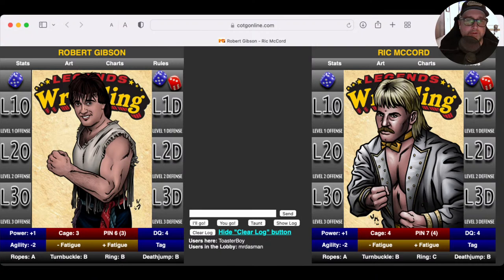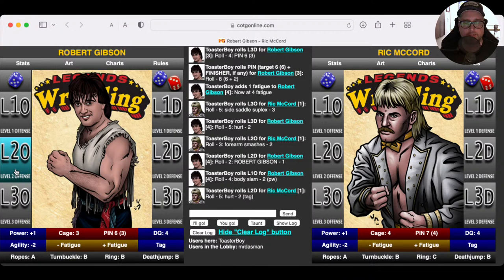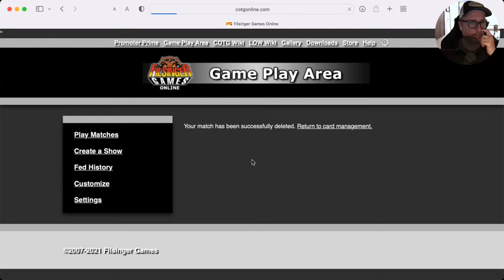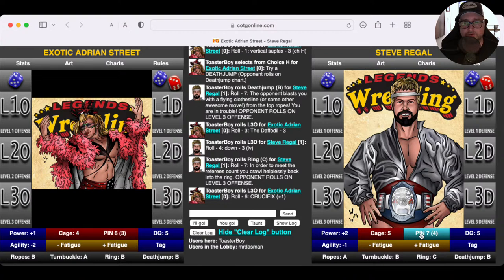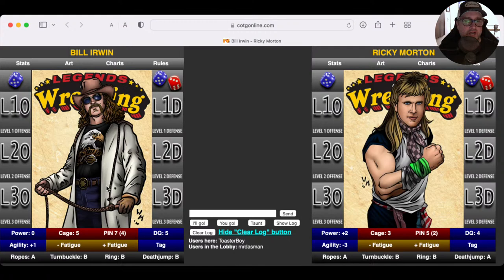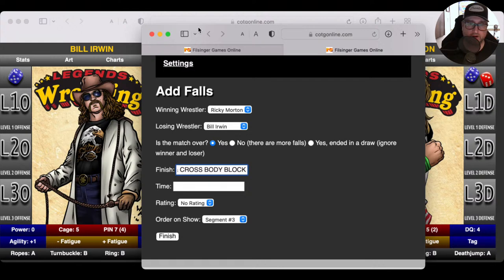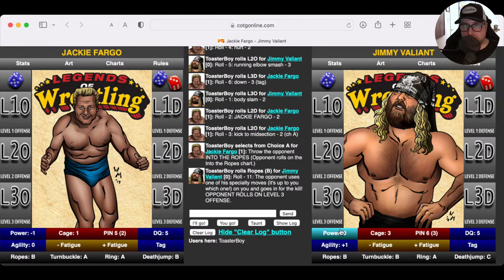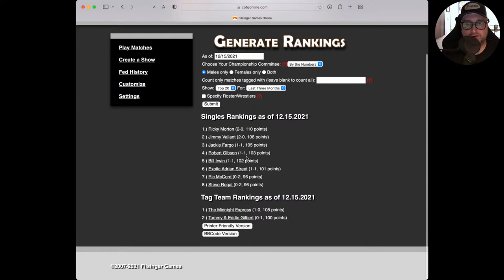CARD 2 | The Memphis Project | Filsinger Games | Legends of Wrestling | Jackie Fargo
2 - Wrestling
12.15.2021 from WMC-TV Studios, Memphis, Tennessee

Robert Gibson vs. Ric McCord

Exotic Adrian Street vs. Steve Regal

Bill Irwin vs. Ricky Morton

Jackie Fargo vs. Jimmy Valiant